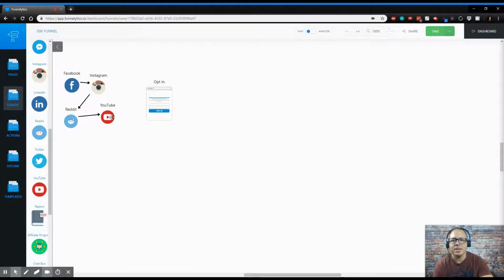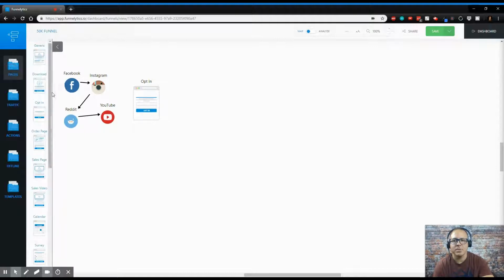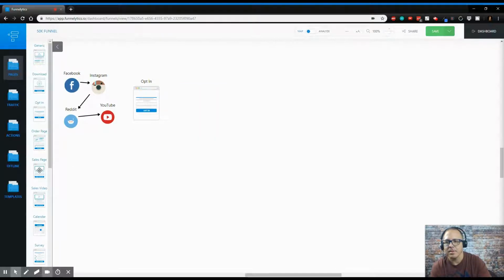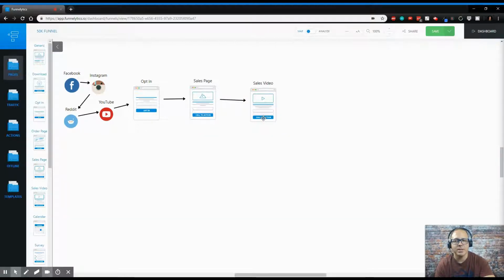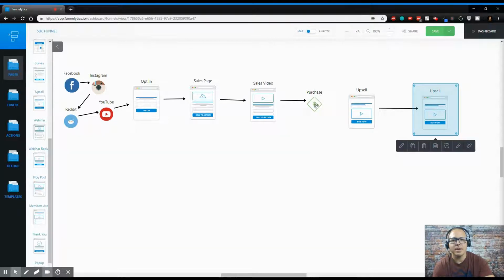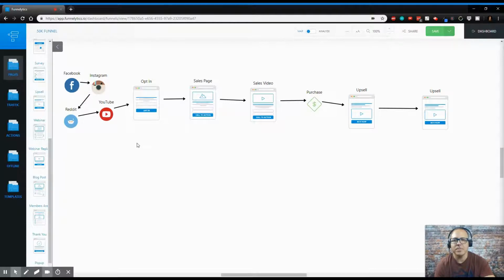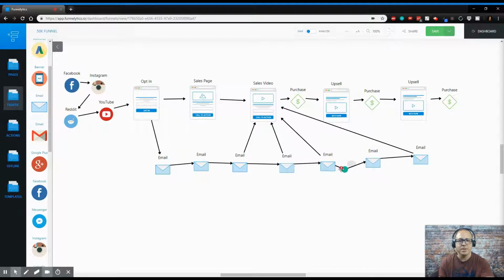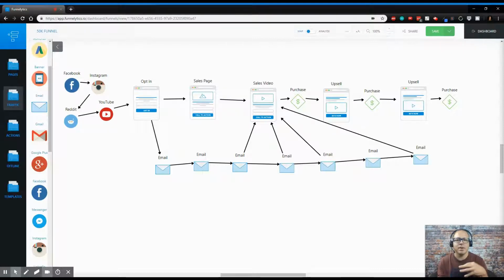How to Build a Very Profitable Sales Funnel Affiliate Marketing